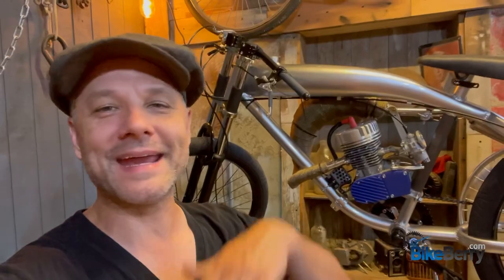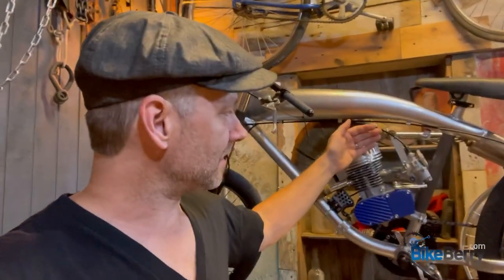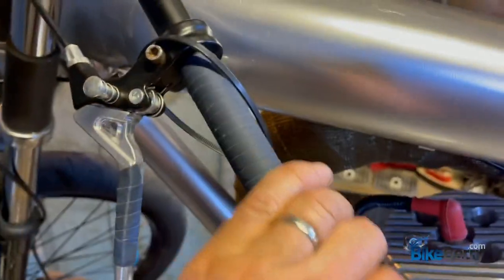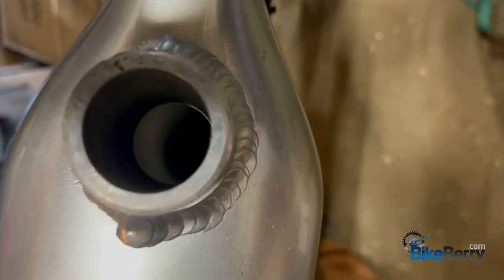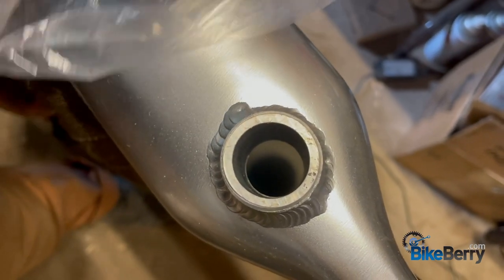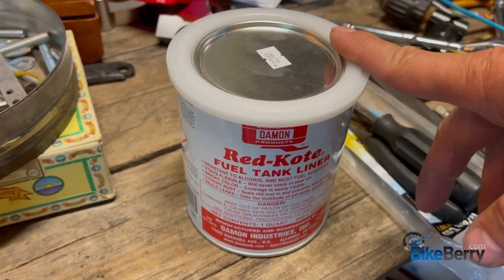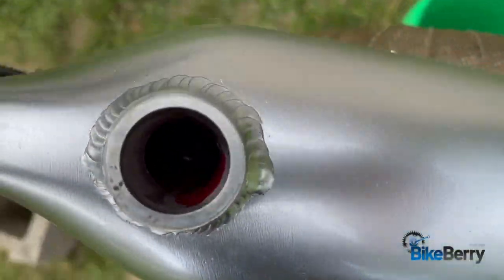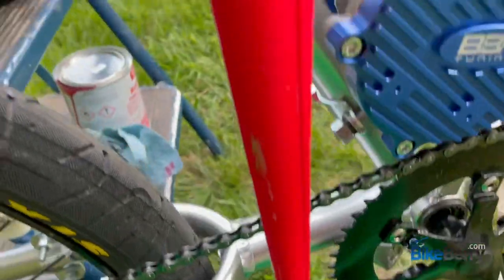Gas Tank & Cap Installation | Lining, Sealing, Venting | Motorized Bicycle | Bike Berry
It’s always good to know how to seal up a gas tank. New ones can have pinholes in the welds while old ones can be brought back to life.
This video from Bike Berry examines the process of installing a gas tank and cap on a motorized bicycle. It covers the step-by-step instructions on how to line, seal, and vent the tank and cap, as well as how to make sure the connections are secure. The video also provides tips on how to troubleshoot and maintain the gas tank and cap, so you can ensure your motorized bike is running properly. With its informative and helpful content, this video is essential viewing for anyone looking to install a gas tank and cap on their motorized bike. Dive in and learn how to make your motorized bike gas tank safe and reliable!

Chapters
0:00 - Introduction
2:31 - How-To Line Your Tank
5:38 - Lining Your Tank
7:07 - Results!
8:07 - Warning!!!
9:27 - Fixing the Paint
9:34 - Venting the Gas Cap
14:18 - Wrap Up!